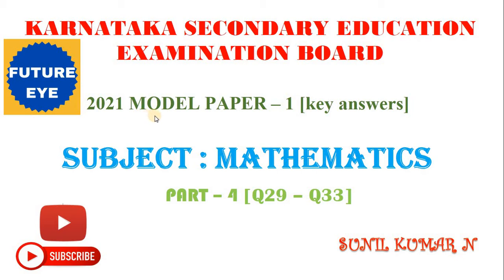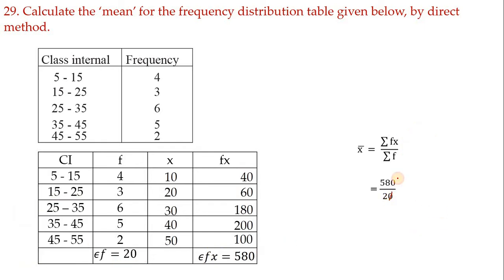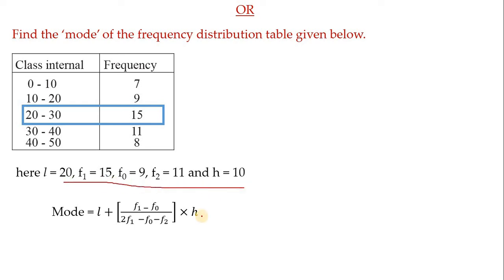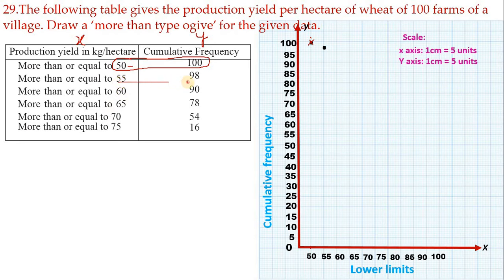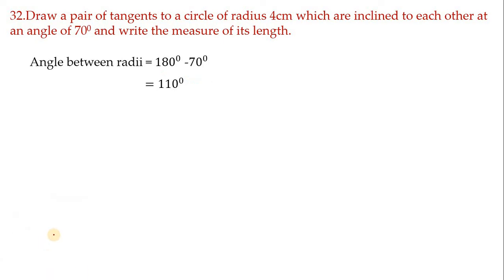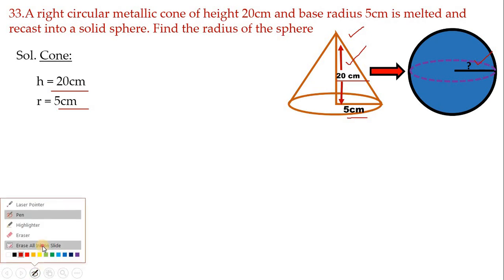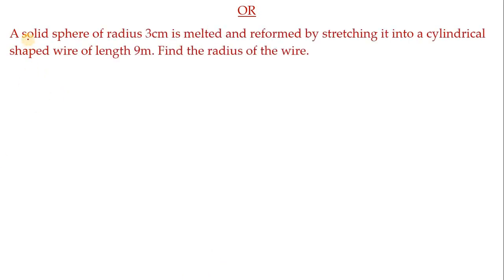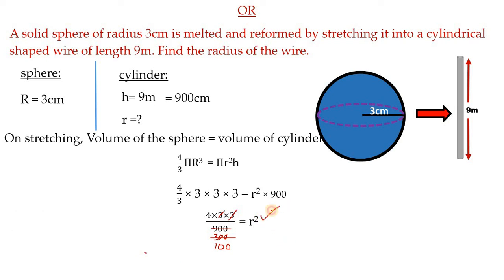CLASS 10 || KARNATAKA BOARD 2021 MATH MODEL PAPER 1 || Q29 - Q33